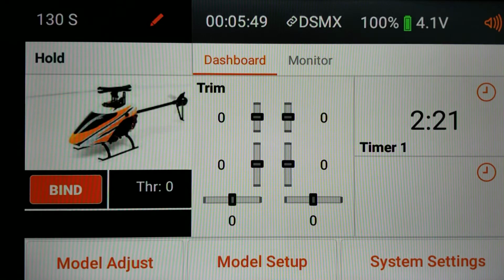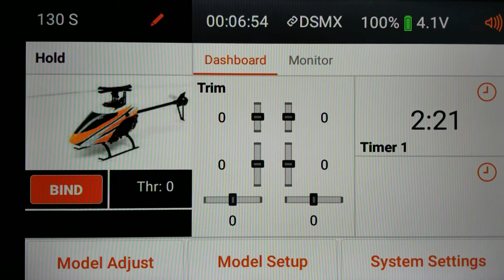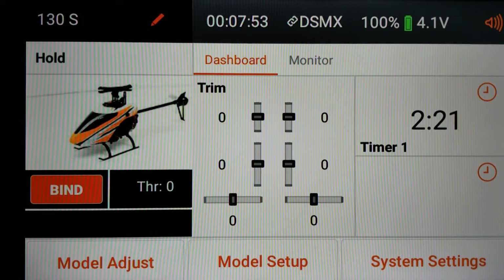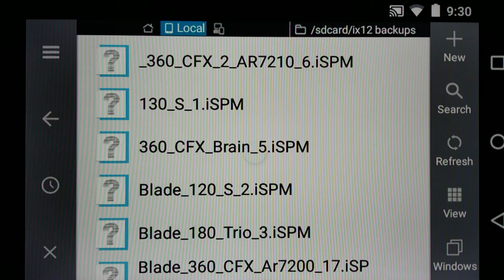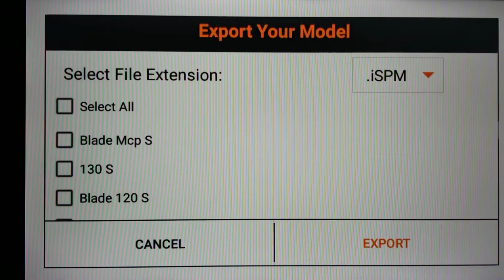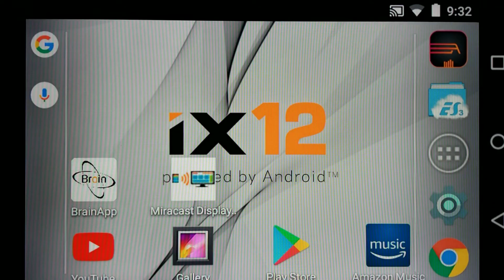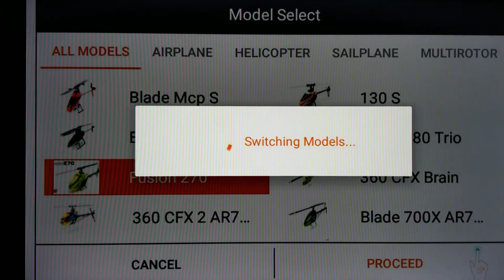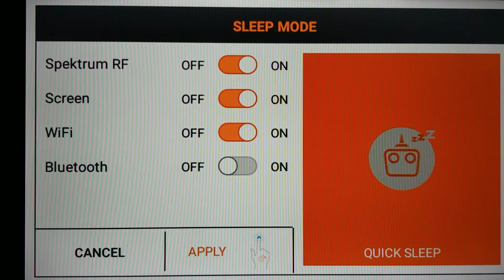Spektrum iX12 new features and my airware update routine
On this video I show the quick change model menu and the new deep sleep algorithm from the April 2018 airware update. I also will show my airware update routine  performing a super easy all model backup before initiating the update.